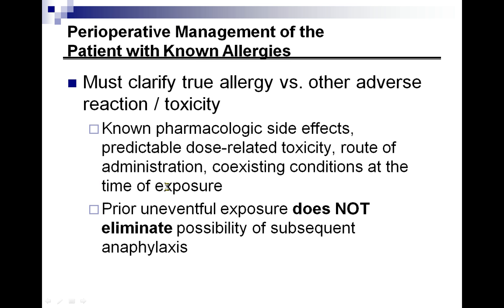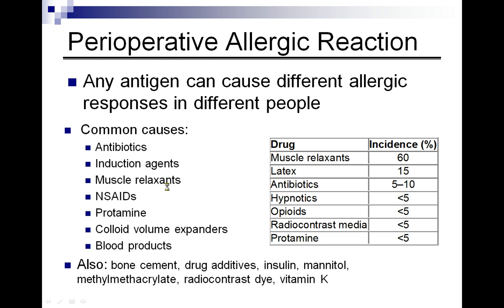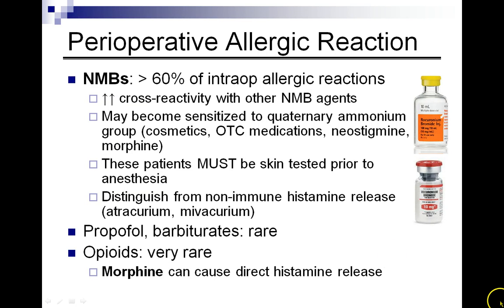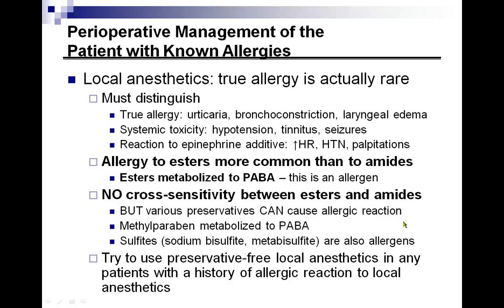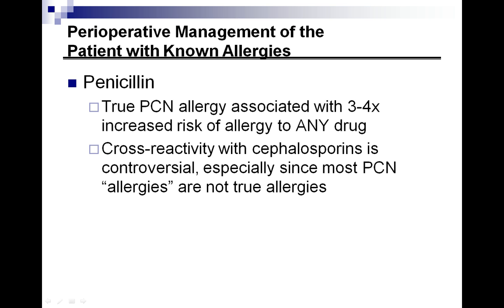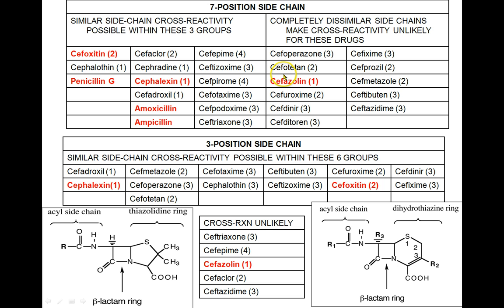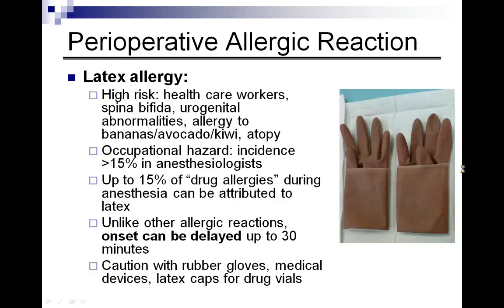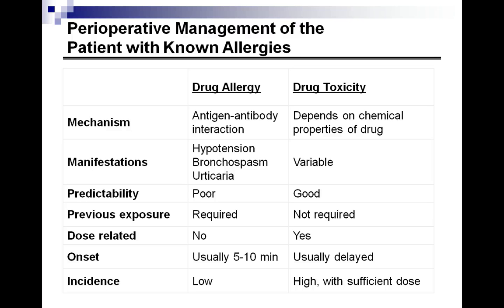Basic Science - The Allergic Response - Part 3